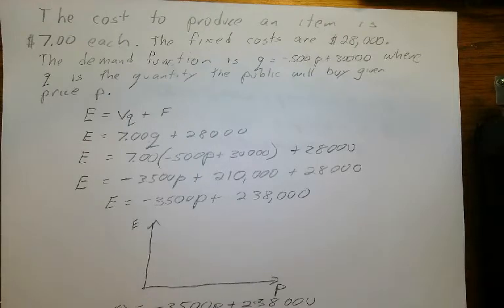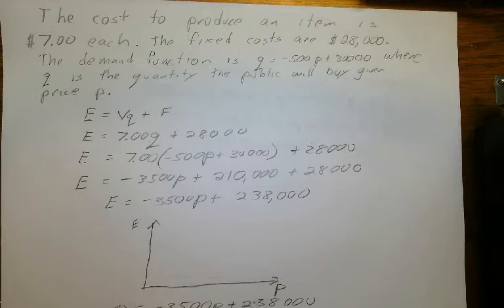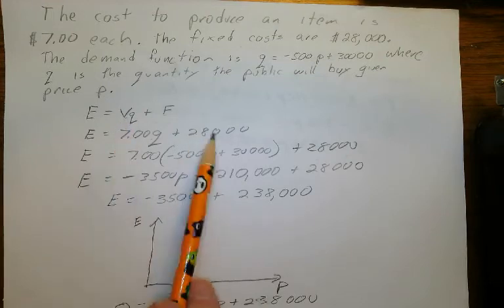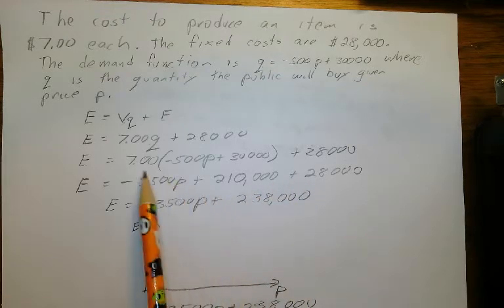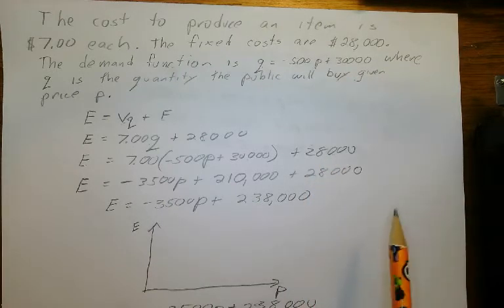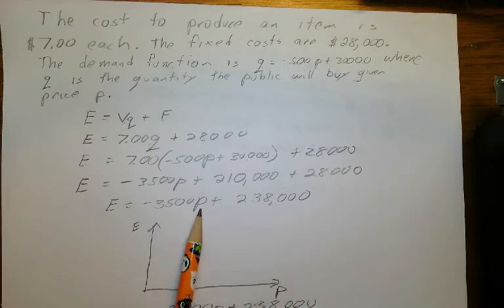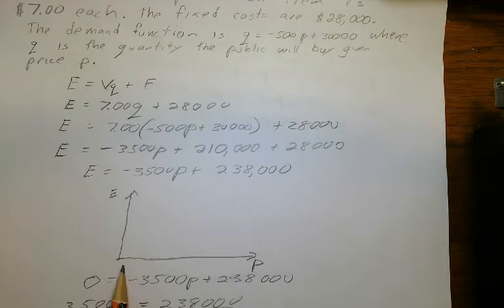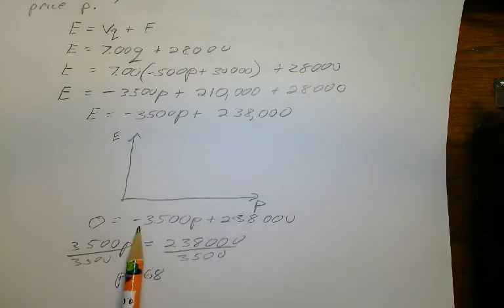Graphing Expense Function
Putting the expense function in terms of price p and finding an appropriate window for the horizontal axis